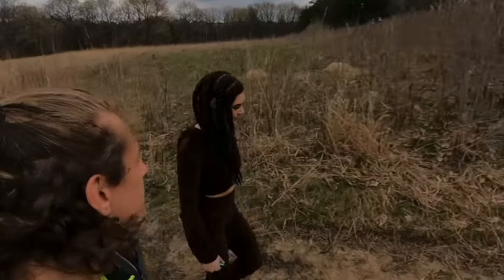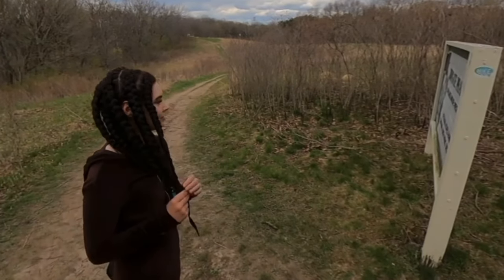Two Hikes at Veteran Acres and Stern's Woods, IL - Chicago's 60 Hikes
Exploring the beauty of nature at Veteran Acres Woods and Sternes's Woods and Fen! Join hike360 as we take you on a scenic 3.5 mile hike through these stunning trails. Enjoy the colorful fall foliage, peaceful atmosphere, and learn about unique wetlands called Fens. Join us for a virtual outdoor adventure filled with beauty and tranquility.

This is Hike #35 of Chicago's 60 Hikes.

Timestamps:
1. "Exploring Veteran Acres Woods Nature Center | 3.5 Mile Hike" - 00:00
2. "Introduction and Camping Update" - 00:30
3. "Wingate Prairie Exploration with Music" - 01:17
4. "End of Hike Reflection" - 03:16
5. "Hike Recap and Introduction with Natalie" - 04:00
6. "Hiking at Wingate Prairie with Natalie" - 05:00
7. "Discussing Controlled Burns and Elk Grove" - 06:00
8. "Future Elk Grove Hike Plans" - 07:00

Massive, CO. VR Highlights, 14,429 ft. 14ers (Hike 360° VR Video)

👍 If you found this video helpful, please consider giving it a thumbs up and sharing it with your friends!

▬ Follow my Dad 360° videos from around the world

VR experiences by searching for Swiss Cheese Trails on Pico VR

🎵 Music used in this video: N/A

📚 Recommended resources: Alpine Panorama Trail Guide: Swiss National Hiking Route 3

Order Scott's Trail Guide Book for the Swiss Alpine Panorama Trail (Alpenpanoramaweg). The book has editorial and photography from the hike with tips and tales.

Chain O'Lakes State Park, Illinois